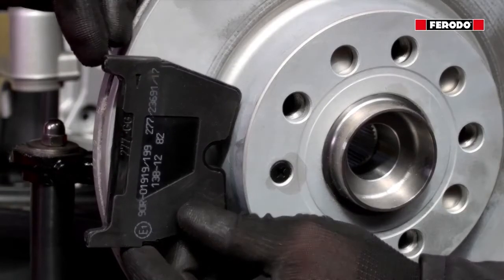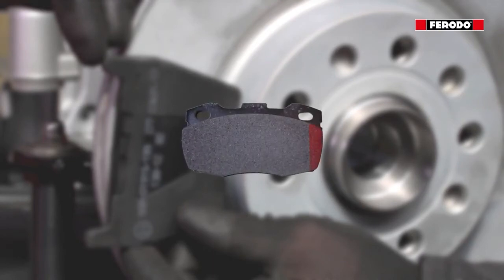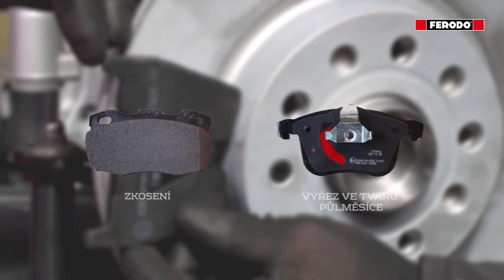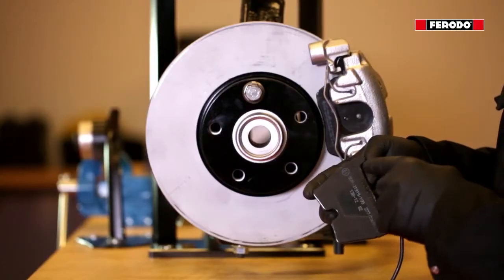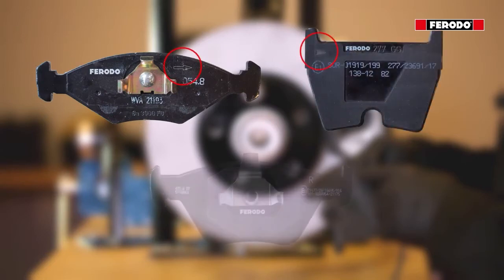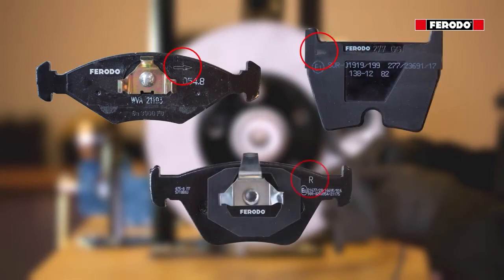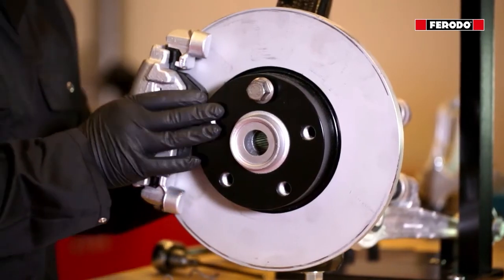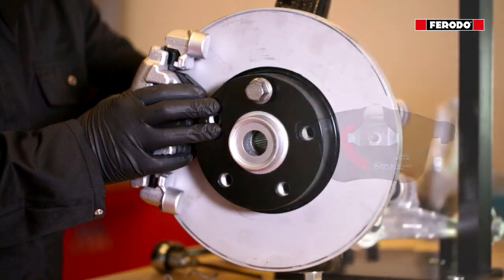Návod Společnosti Ferodo Ke Směrovým Brzdovým Destičkám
Dozvíte se o výhodách směrových brzdových destiček a jejich správné montáži. Ferodo se v tomto videu zabývá různými konstrukcemi a typy brzdových destiček.
▁▃▅ VÍCE INFORMACÍ ▅▃▁▁
◄ Nechte se vyškolit ► Garage Gurus: naše prvotřídní online technická školení, instruktážní videa, fóra a služba odborných rozhovorů:

▁▃▅ SLEDUJTE NÁS ▅▃▁▁

▁▃▅ Zřeknutí se odpovědnosti ▅▃▁▁
Garage Gurus ® je registrovaná ochranná známka společnosti Federal-Mogul LLC nebo jedné či více jejích dceřiných společností v jedné či více zemích.

Obsah obsažený v tomto článku má pouze informativní charakter a neměl by být používán namísto odborné rady certifikovaného technika nebo mechanika. Neneseme odpovědnost za jakékoli škody vzniklé v důsledku spoléhání se na tento obsah.